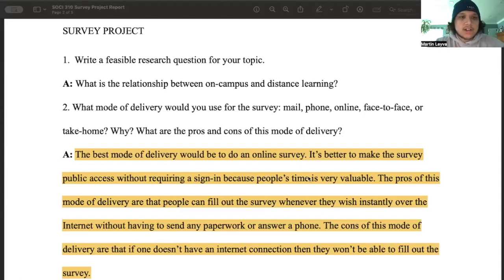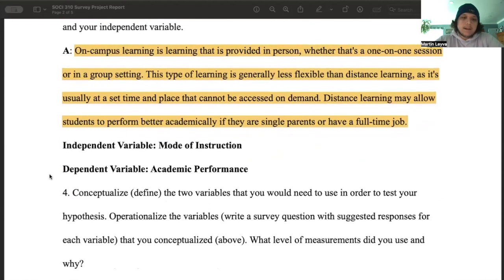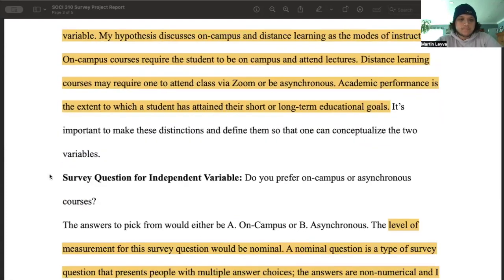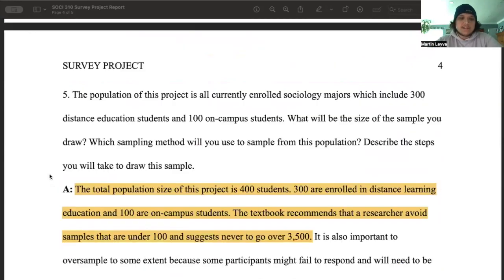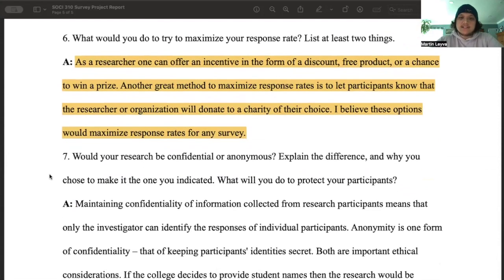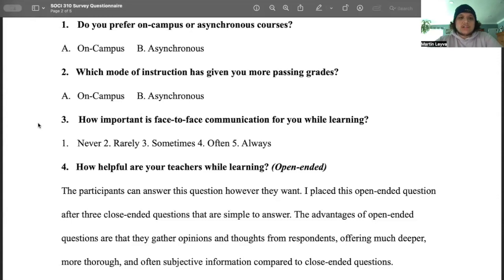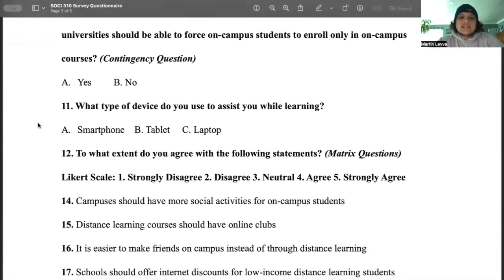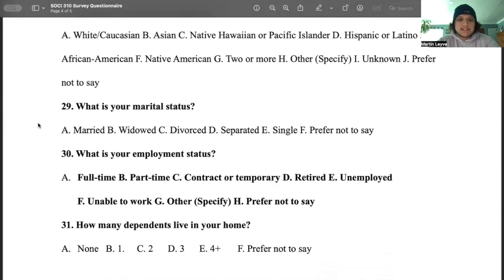Survey Project Presentation